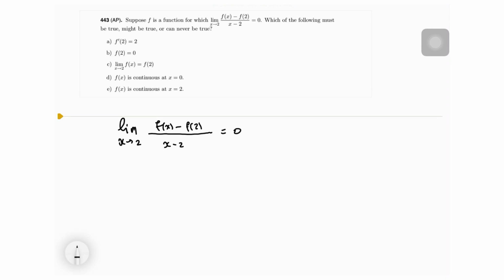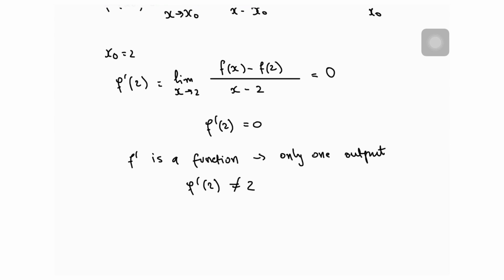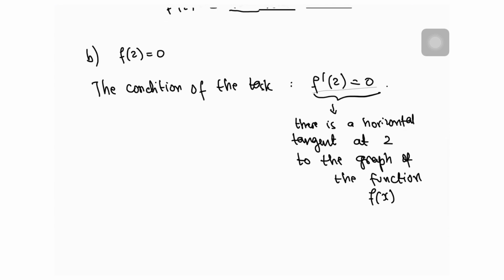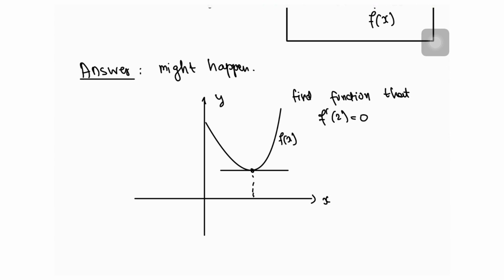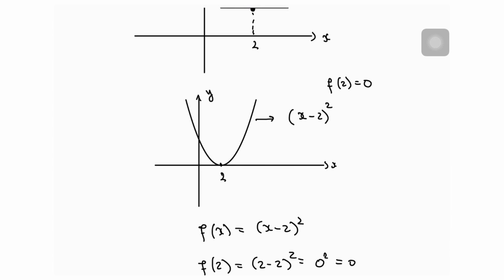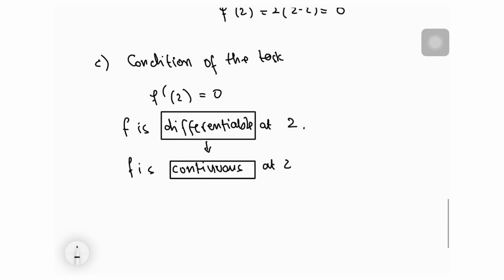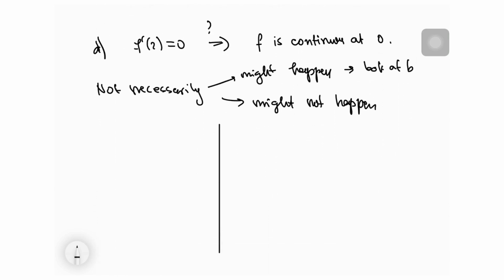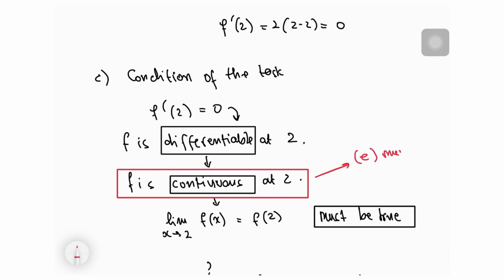Calculus 1 - Continuity and Differentiation 1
Calculus 1 - continuity and differentiation problem solving. AP Calculus AB and Calculus 1 - problem solving.